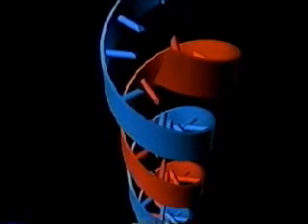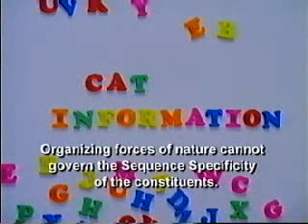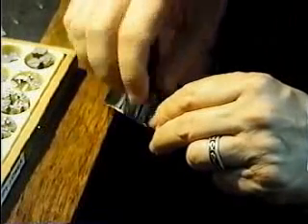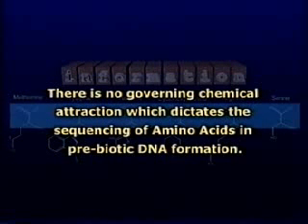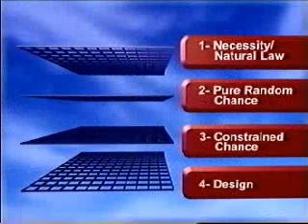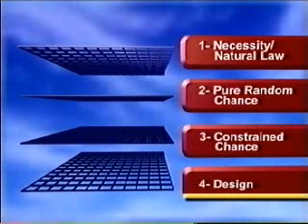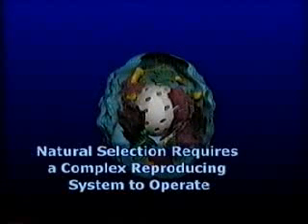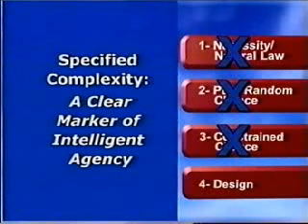Creation vs. Evolution 12-14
Creation vs. Evolution